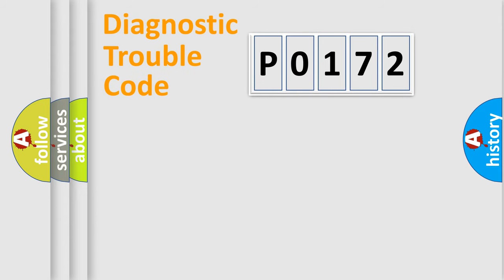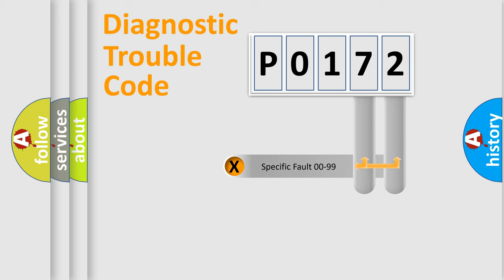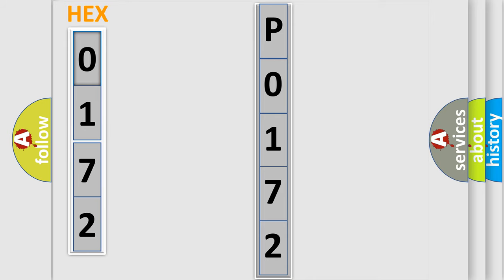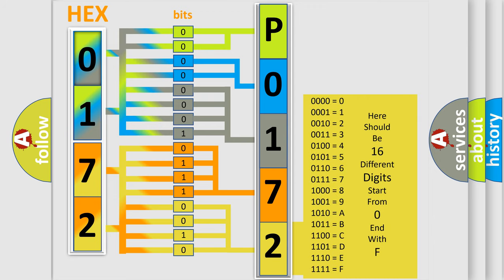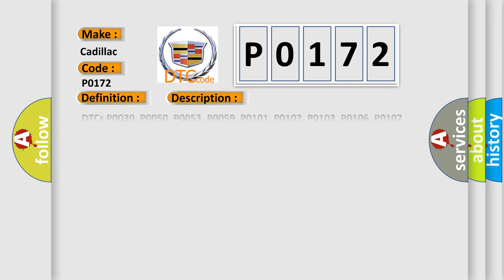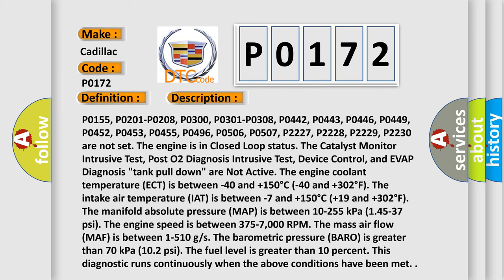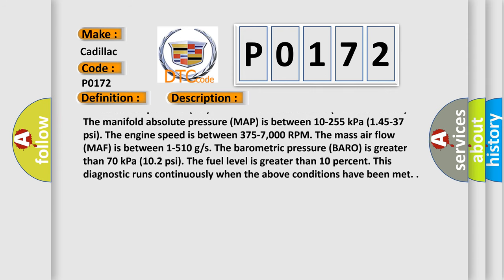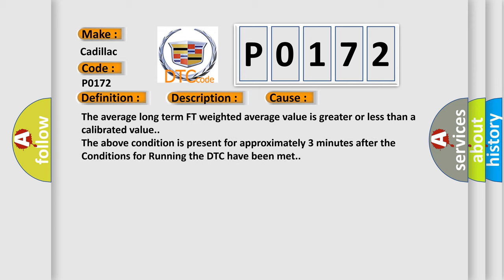DTC cadillac P0172 Short Explanation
Contents:
0:21 Basic DTC analysis according to OBD2 protocol standard.
1:48 Insight into programming
2:58 A diagnostically understandable description of the Diagnostic Trouble Code
3:05 Basic error definition

Make:
Cadillac
Code:
P0172
Definition:
Fuel Trim System Rich Bank 1
Description:
Cause:
The average long term FT weighted average value is greater or less than a calibrated value.
The above condition is present for approximately 3 minutes after the Conditions for Running the DTC have been met.